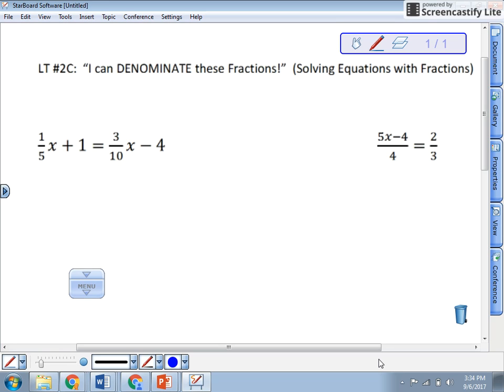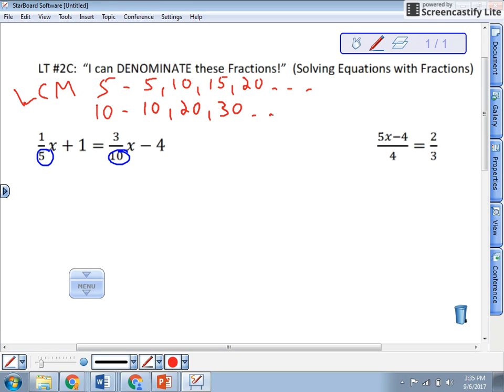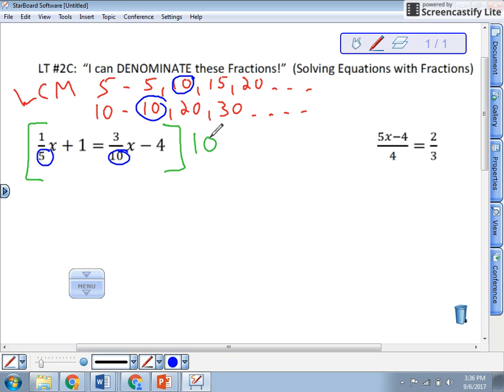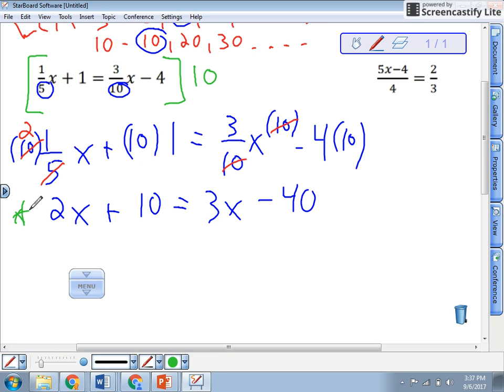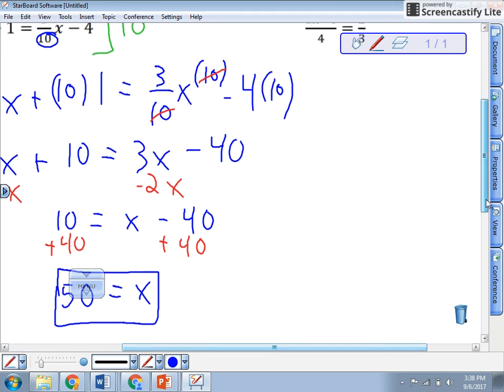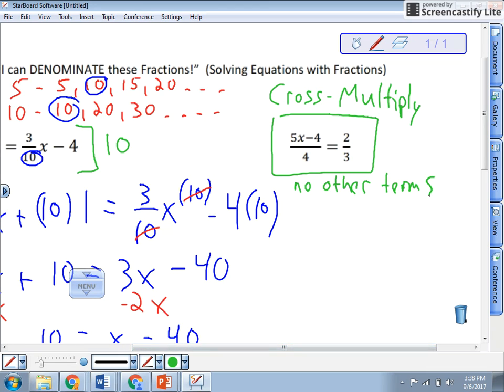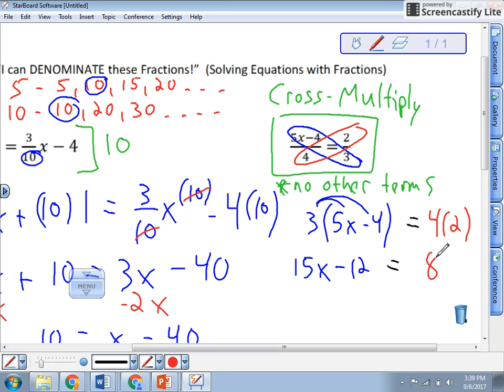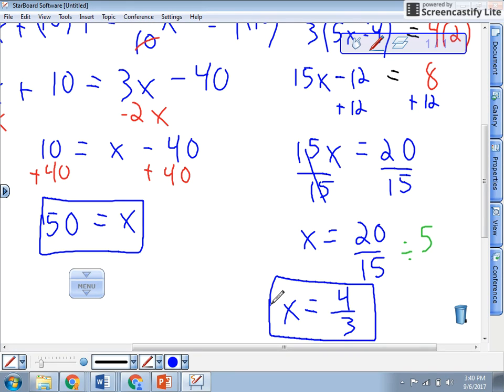LT 2C Solving Equations with Fractions